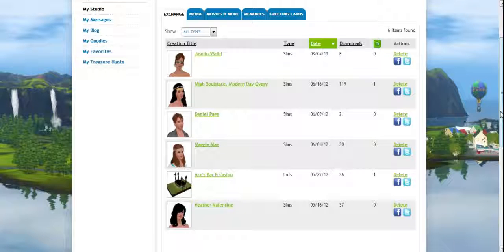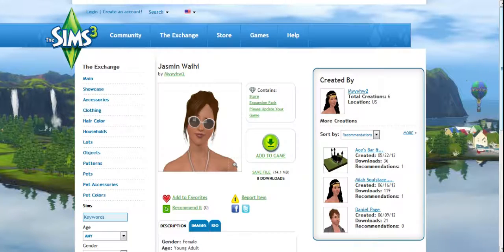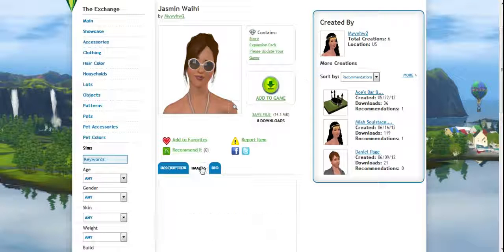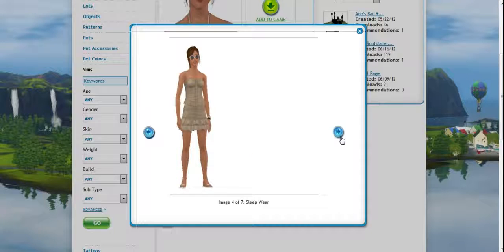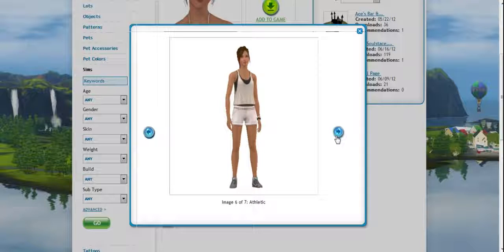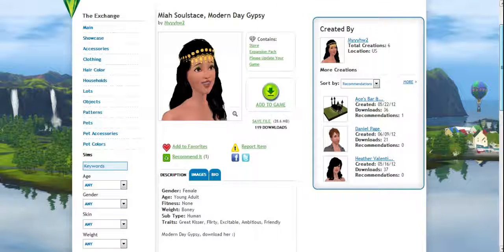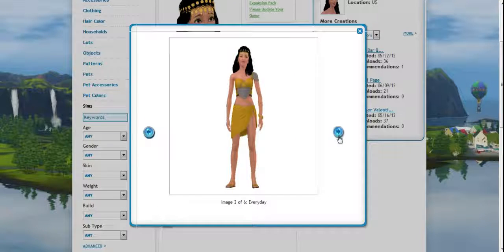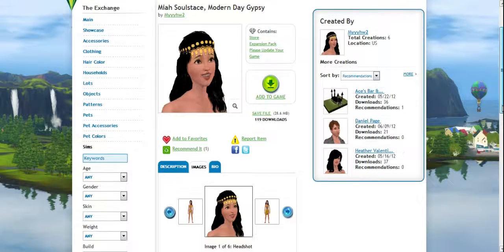My Studio on TheSims3.Com